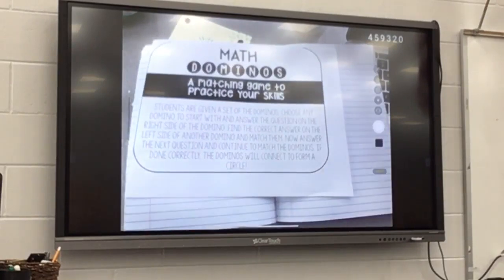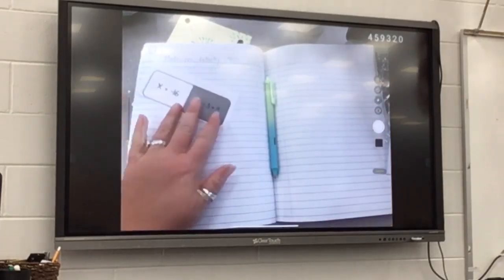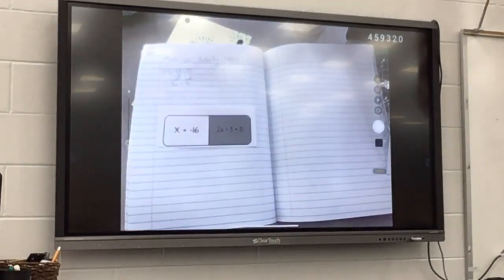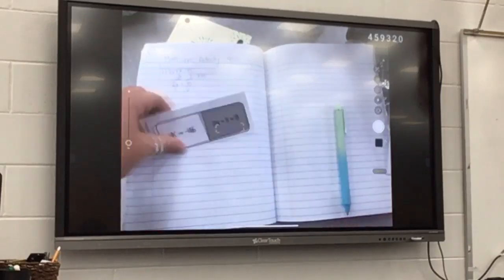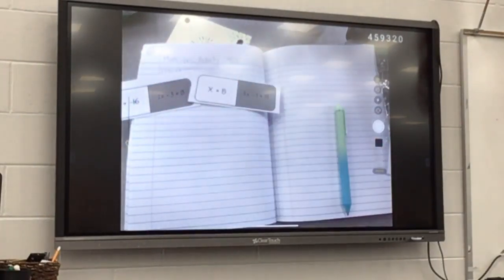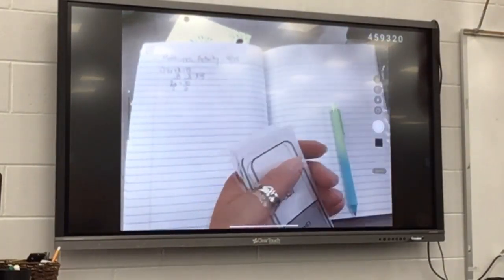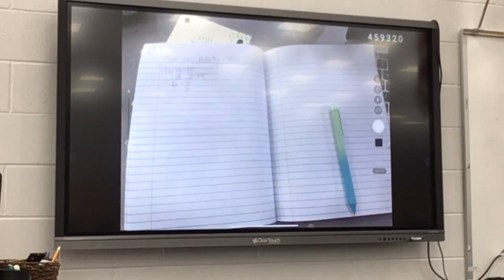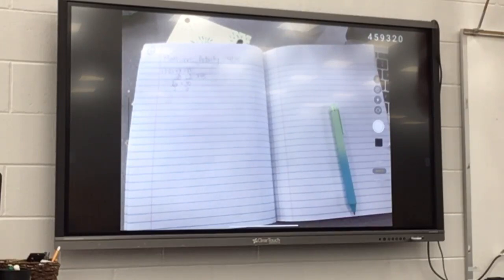Math - 3rd Period - 4/25